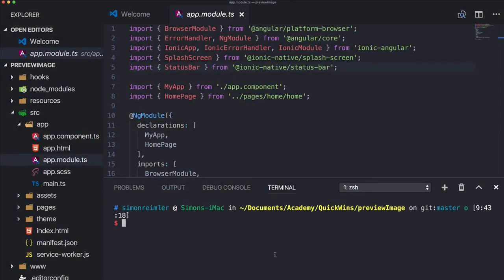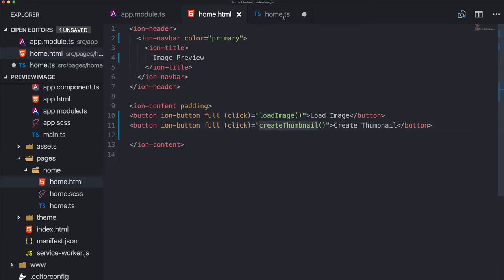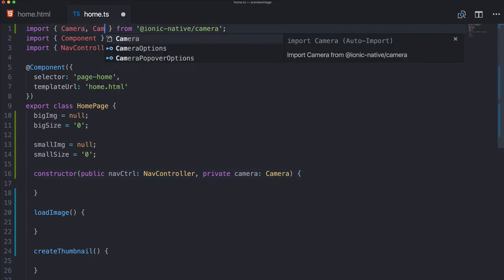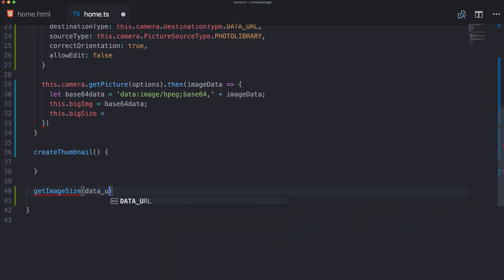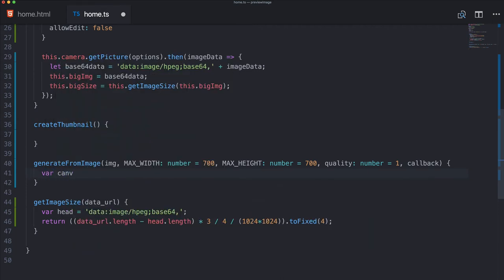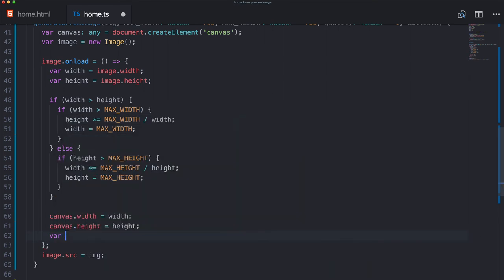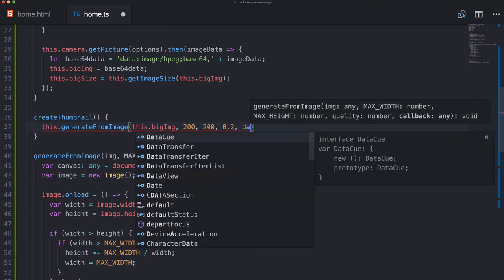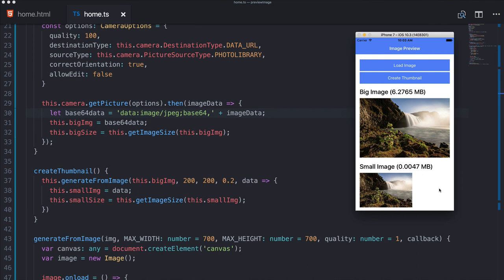How to Create a Thumbnail Image with Ionic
Learn to create a Thumbnail image of the images your users take before uploading to reduce the size dramatically.

Want to read instead of watch? Here's the full tutorial